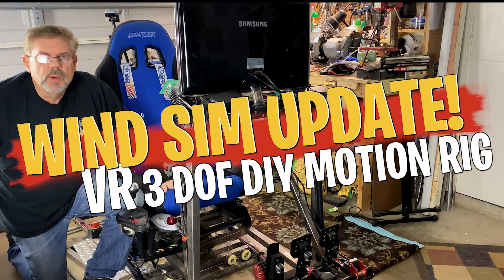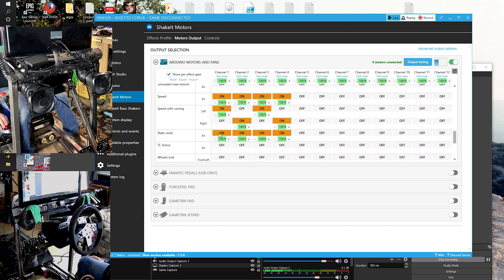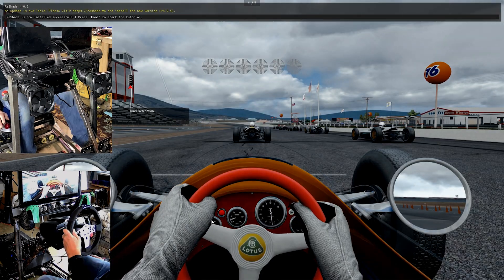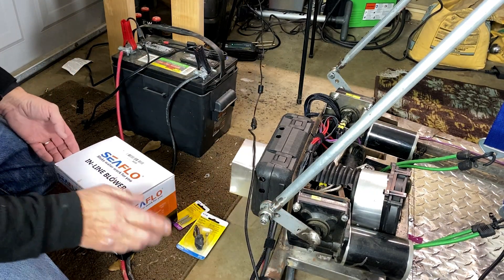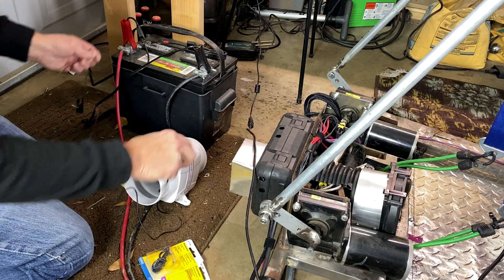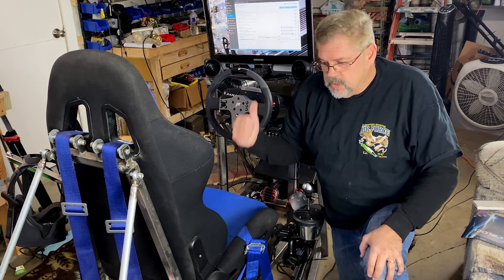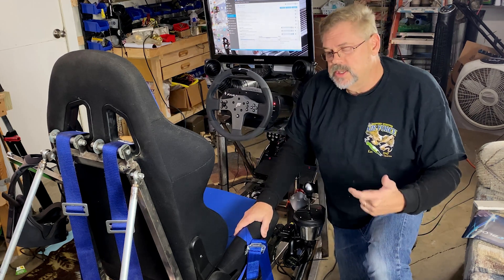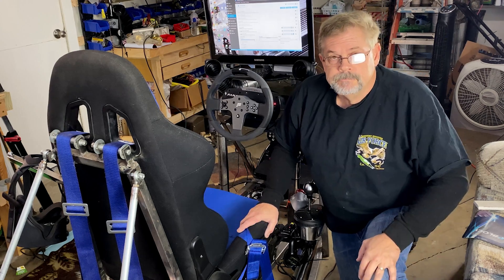DIY WIND SIMULATOR UPDATE! VR WIND!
Quick update showing software and hardware for the DIY wind simulator I added to the Rig last week. Software settings and Demonstration of wind effect with VR .

3 Pin Fans via amazon

Adafruit Motor/Stepper/Servo Shield for Arduino v2 Kit

76mm 3inch Universal Car Cold Air Intake Inlet Pipe Flexible Duct Tube Hose Kit Black